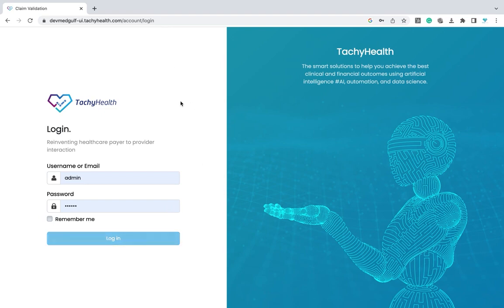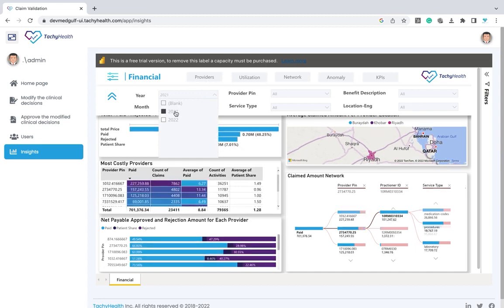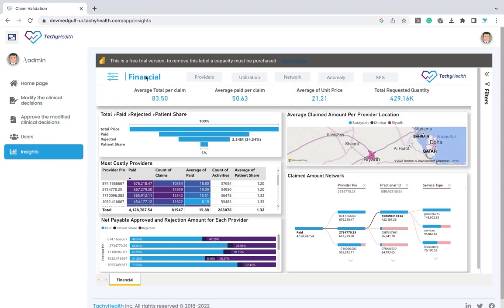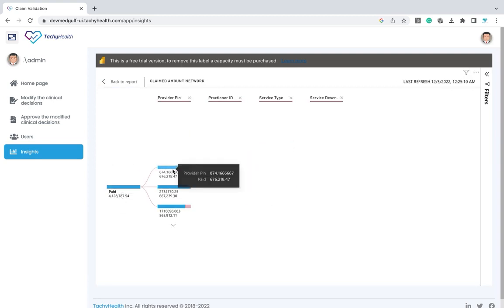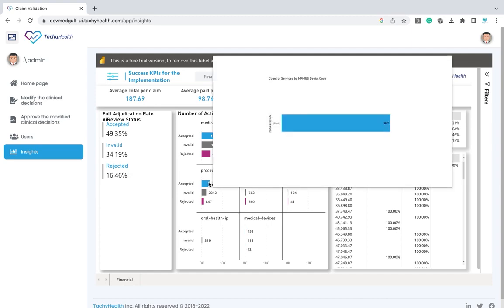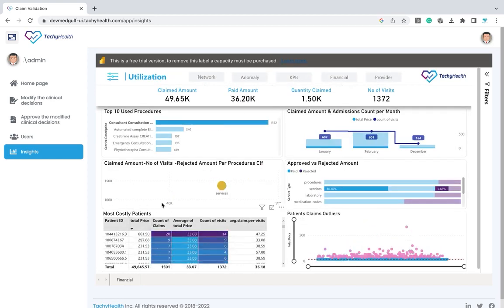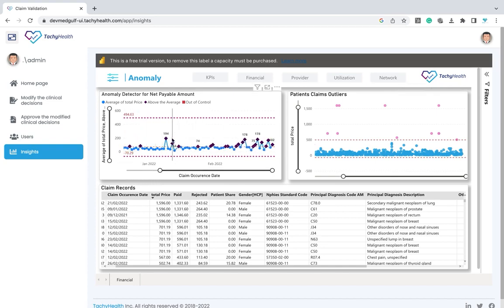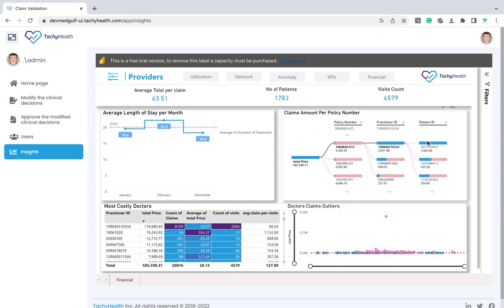How TachyHealth Revolutionizes Medical Claims Tracking and Detection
We are saving lives with technology by making sense of the disruptive waves for a better healthcare.
🌍 A global healthcare perspective with a focus on the Middle East and Africa (MEA) markets.